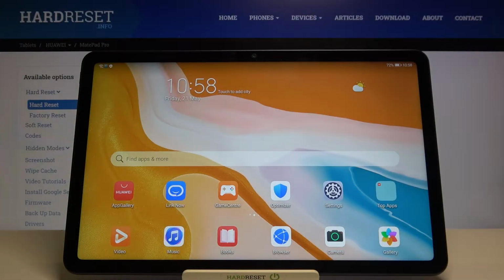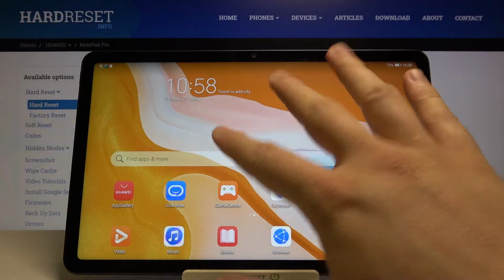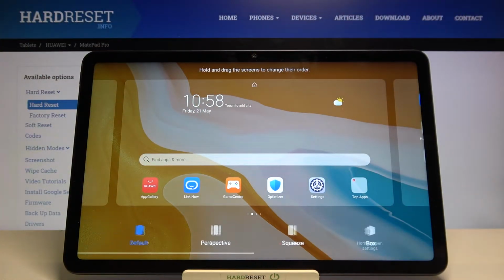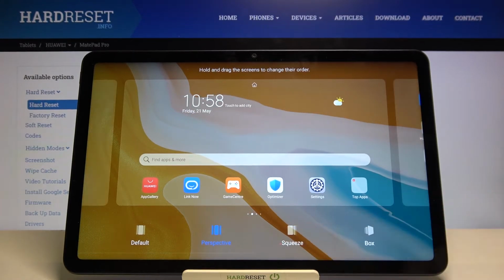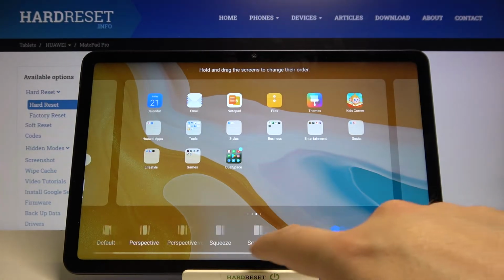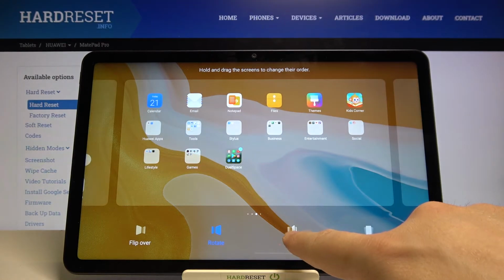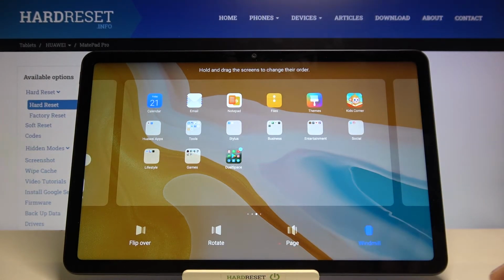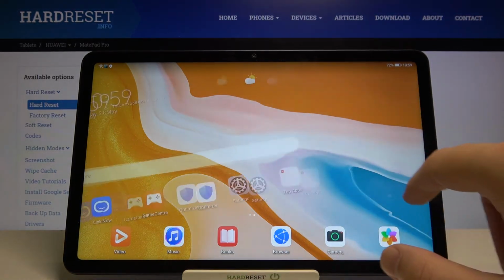How to Change Home Screen Animation in Huawei MatePad 10.4 – Set Up Home Screen Animation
Find our more informations about different devices:
Hi there! Have you ever been wondering how you can change home screen animation on your Huawei MatePad 10.4? In today's video we're going to show you how you can change home screen animation on your Huawei MatePad 10.4 just in a couple of simple steps. If you find your current home screen animation kinda boring and really wish to change it, but have absolutely no idea how you can do that, then we're coming for help! So if you wish to learn how you can change home screen animation, all you need to do is just watch this short video to the end, follow the instructions described by our expert and try to perform this operation yourself on your Huawei MatePad 10.4. If you find this tutorial useful, don’t forget to hit that like button, leave a comment and subscribe to our channel.